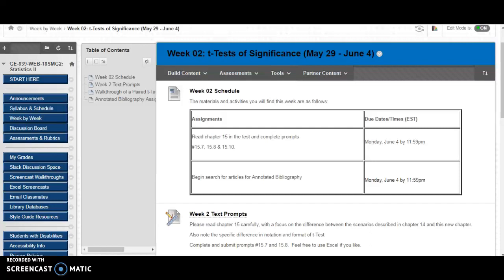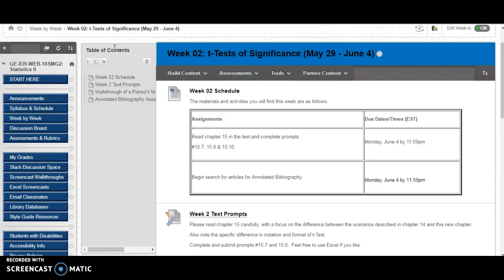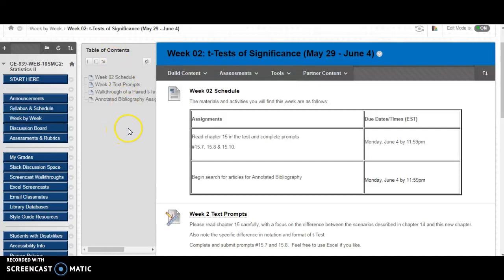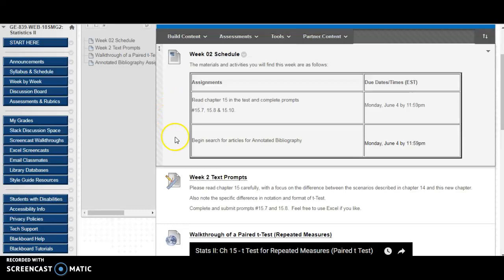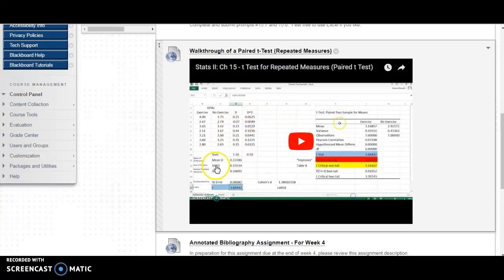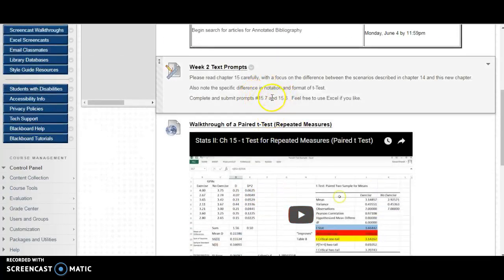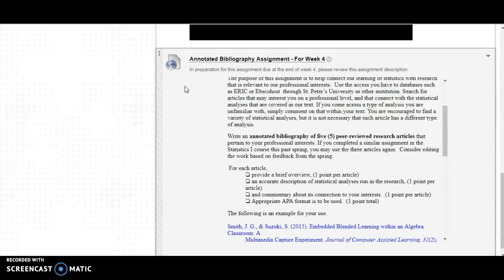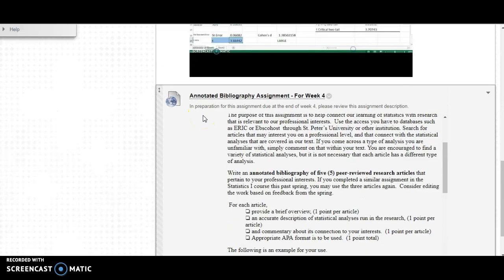Week 02: Overview Screencast